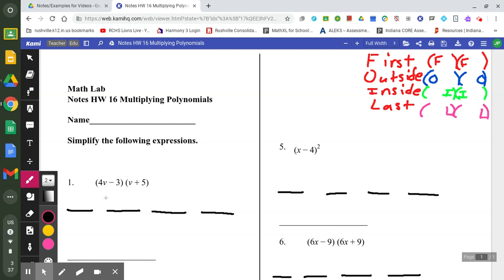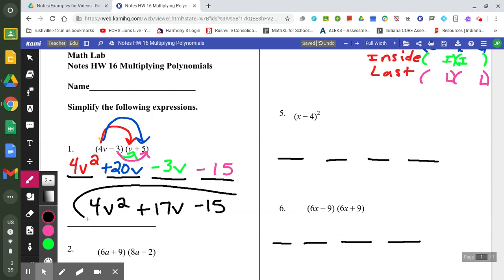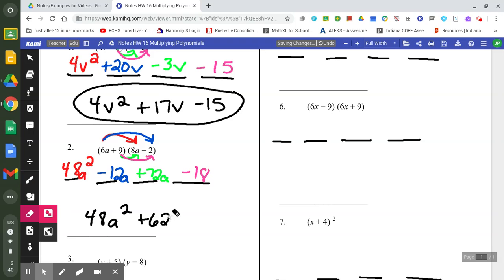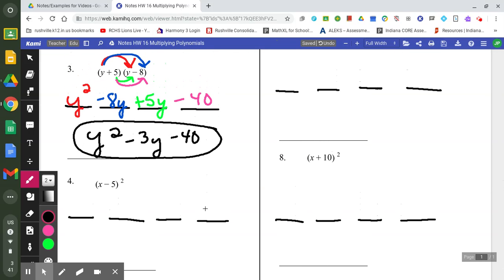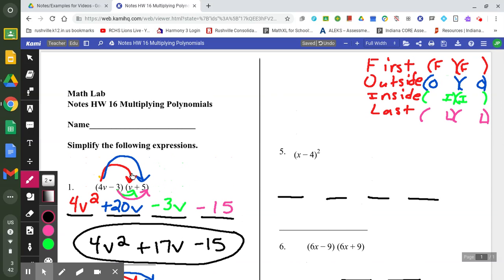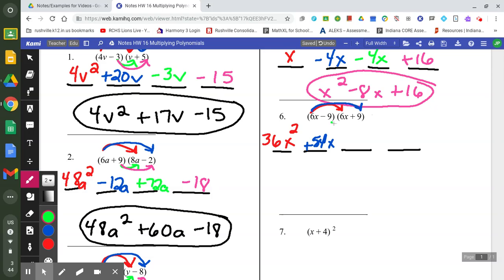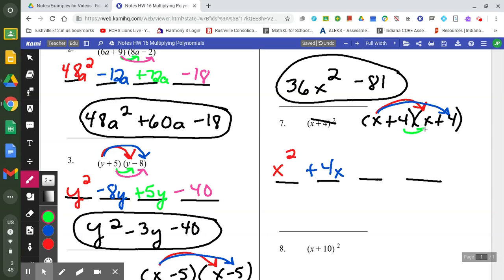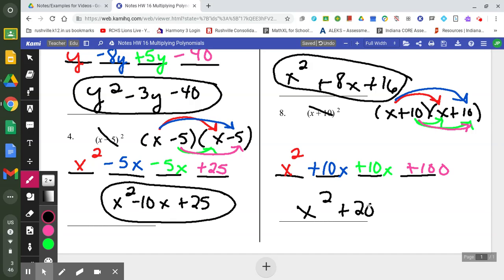ECA/Math Lab (Video) Notes HW 16 Multiplying Binomials